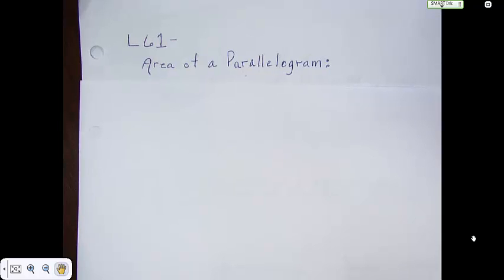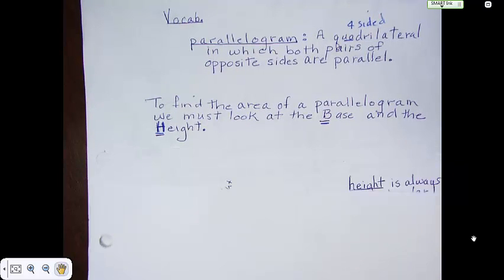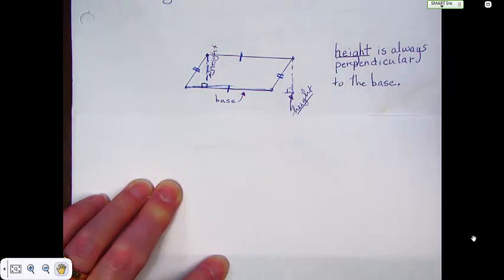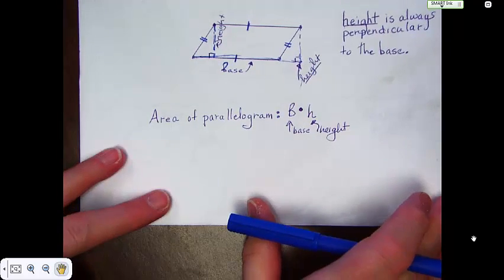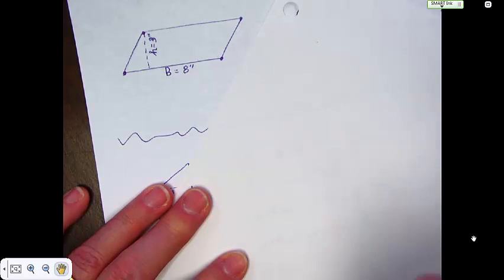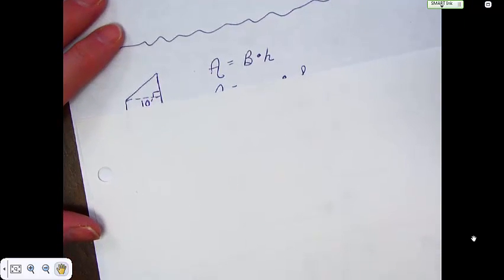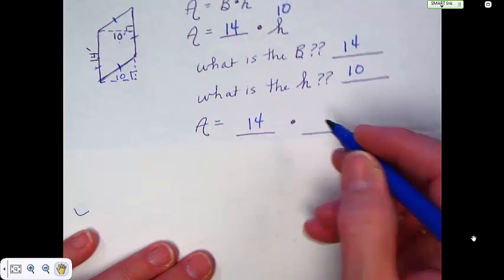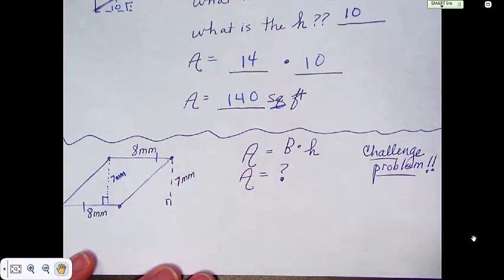Saxon Course 2 Lesson 61